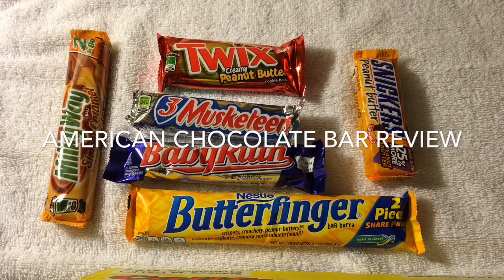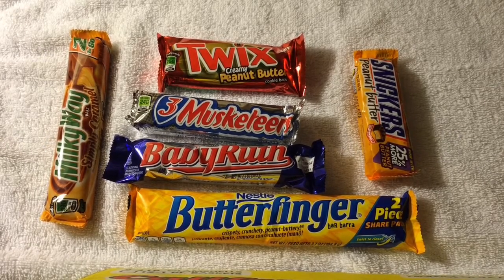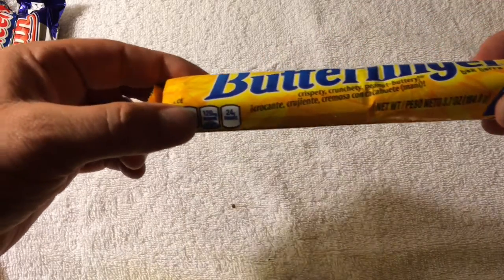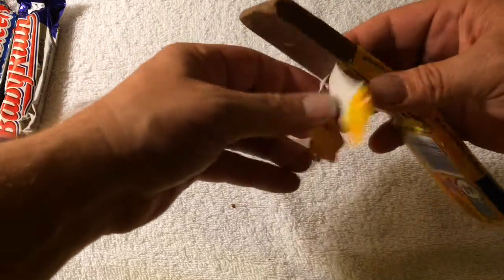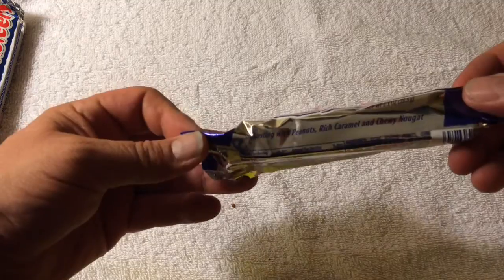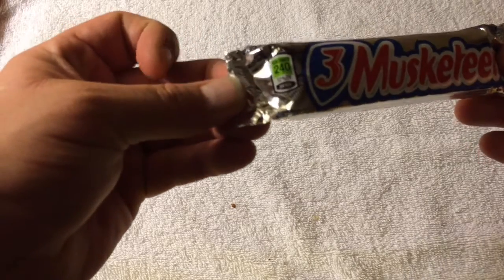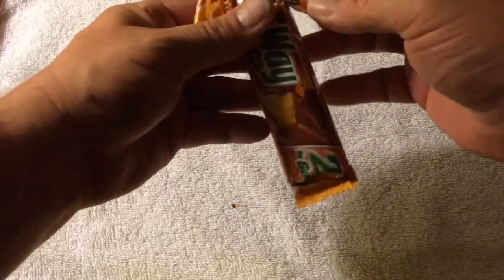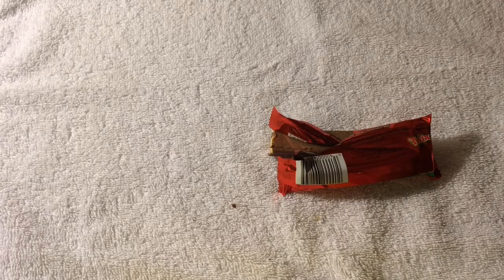American chocolate bar review